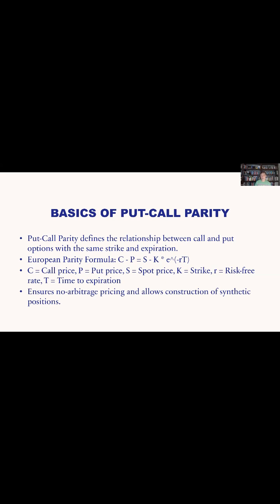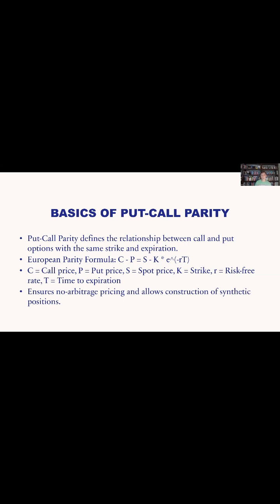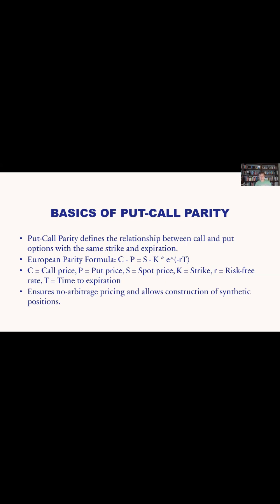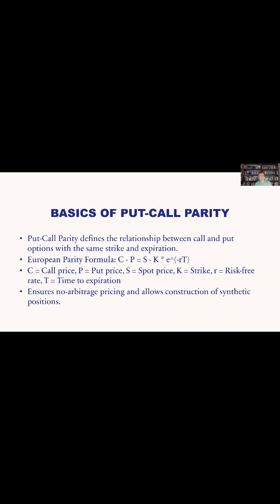Options - intro into Put-Call Parity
Beginning video on options, as part of series of videos on their theory and application